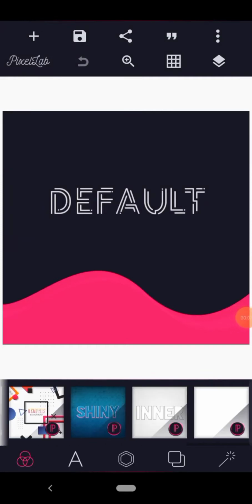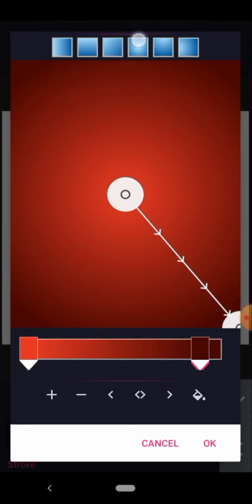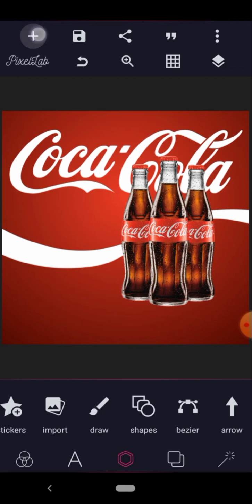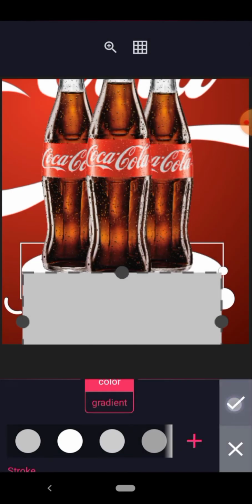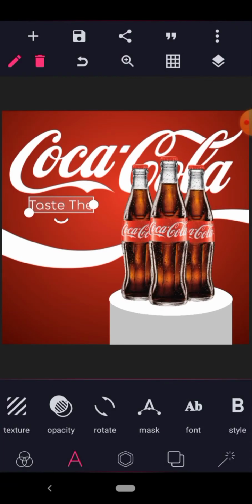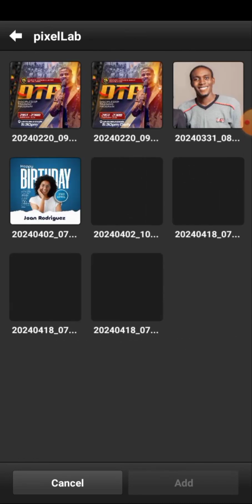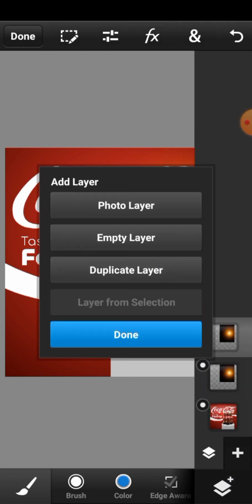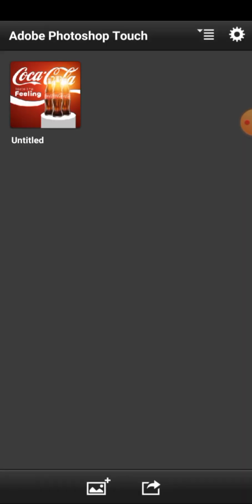How To Design A Coca Cola Poster In Pixellab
In this video, I'll teach you how to design a Coca-Cola Poster in pixellab